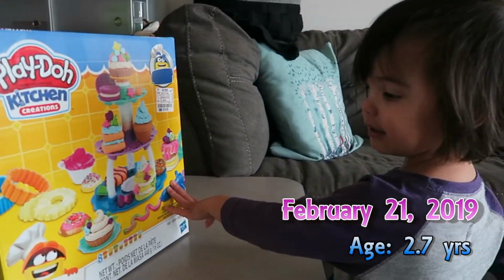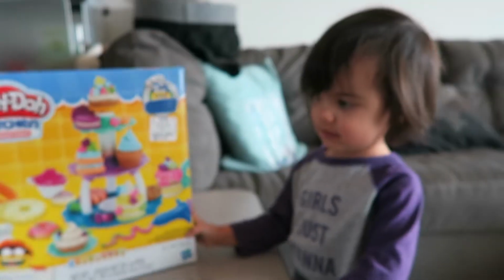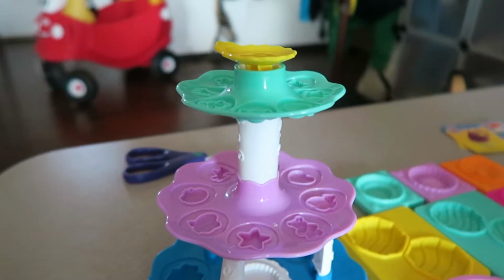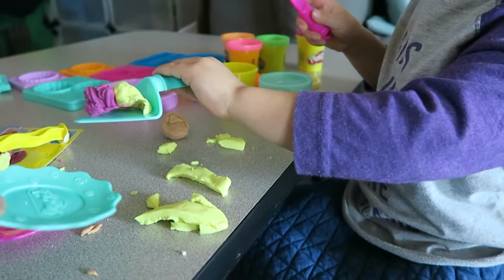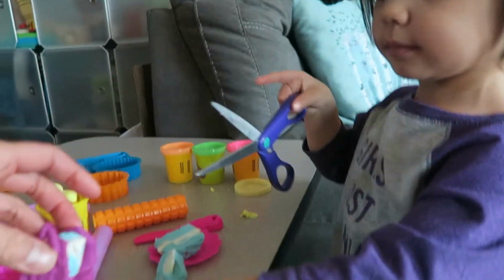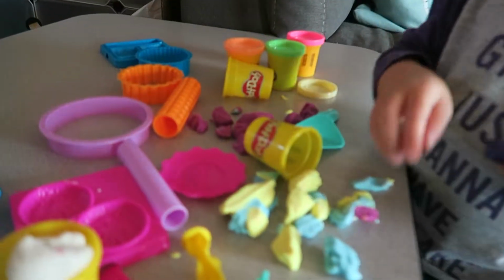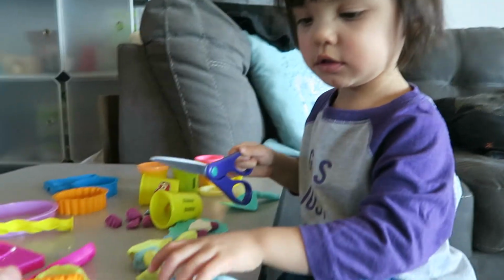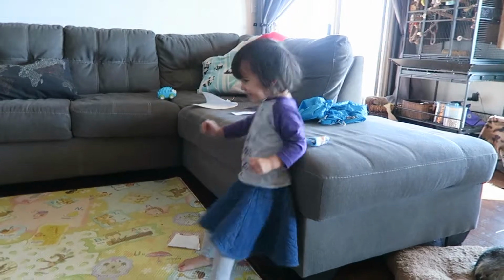Aveline Unboxes Play-doh Bakery Creations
After about a week, she still doesn't really use the molds and the playdoh is starting to dry out and is no longer a singular color... but I could probably use the molds for making cookies.  I'll also some homemade playdough to replace the Play-doh as I find it lasts longer and is a bit more pliable.